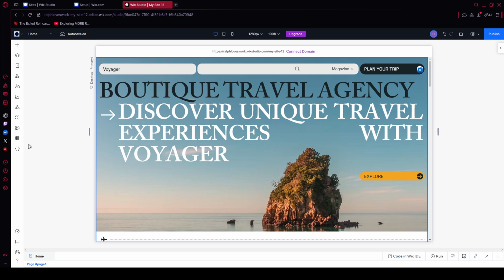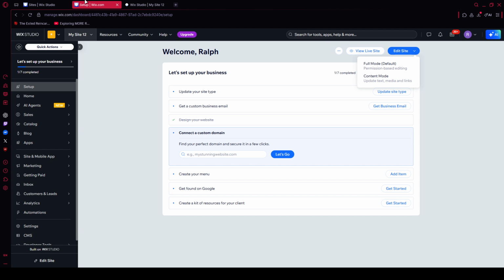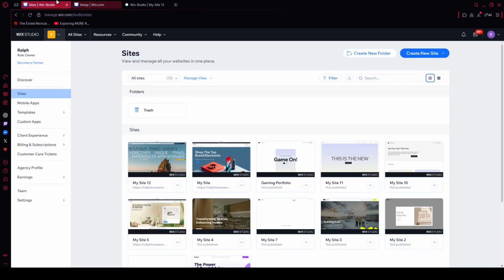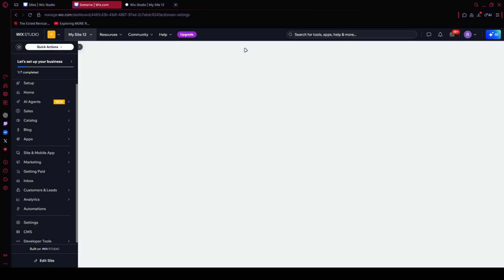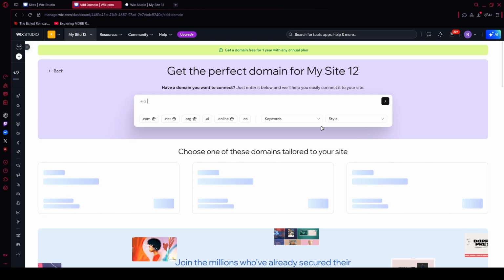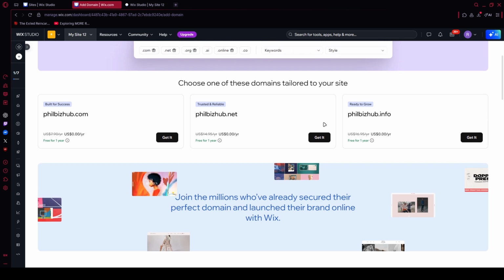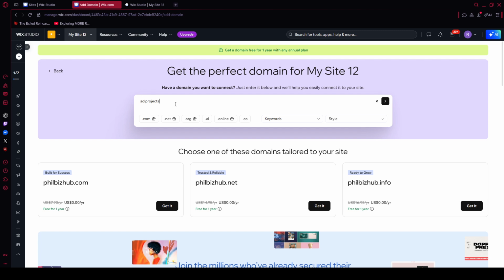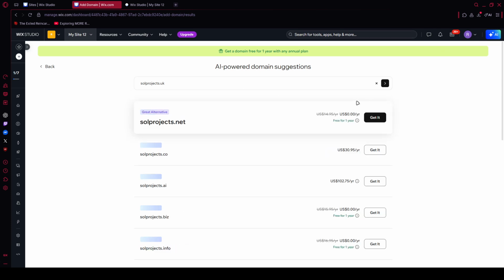How To Transfer Wordpress Domain to WIX [2026]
In today's video we cover How To Transfer Wordpress Domain to WIX [2026]